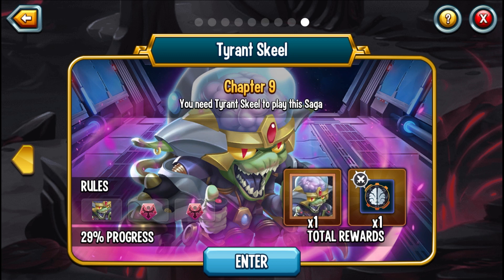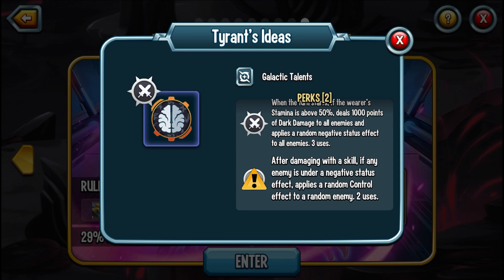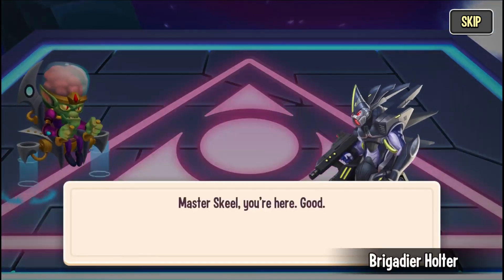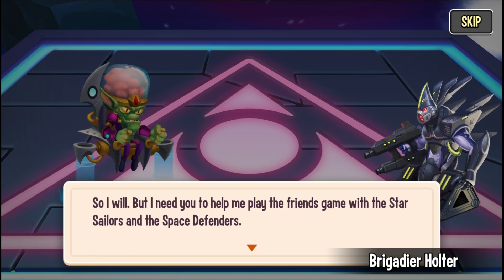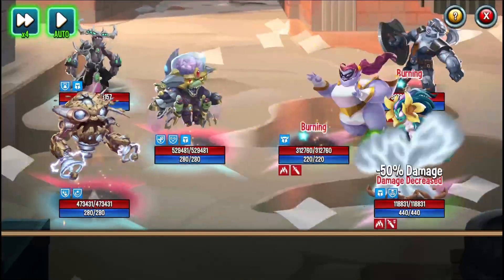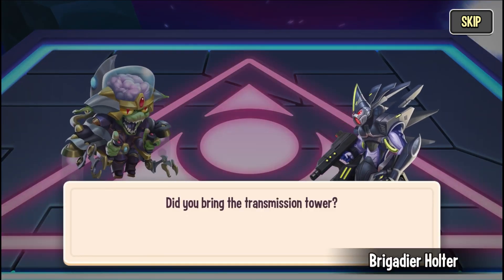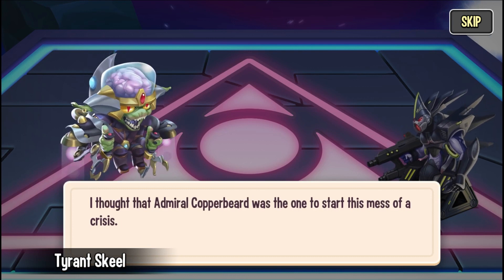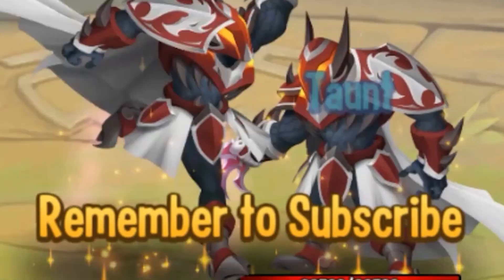MASTER SKEEL ERA SAGA | MONSTER LEGENDS ERA SAGA CHAPTER 9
Monster Legends Tyrant Skeel, Monster Legends Kiridar Pilgrim, Monster Legends Rage-To-0, Monster Legends Velvet Tom, Monster Legends Carol, Monster Legends Maggie

*Social Point gave me early access to the monster so that I could showcase it. They gave me the cells to rank up to 150, the gems to speed up everything, and food to feed it. I am allowed to use the monster in PvP, ONLY IF I lose the battles as it would be unfair to win with monsters given to be by social point. The monster will be SOLD once I have finished making videos with the monster.*

YOUTUBE MEMBERS - Thanks for supporting the channel!
David
Rommy Hernandez
Freddie Paulson
MonsterLegendslore
DavidWunder
Liran Tam
Liam Conklin
Clockhawk
Umolemu
5k gaming ML